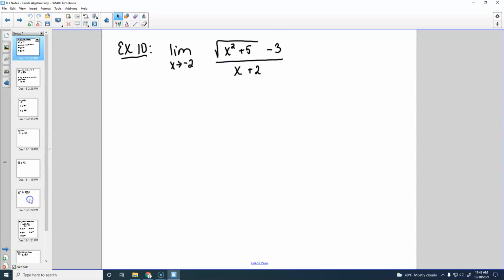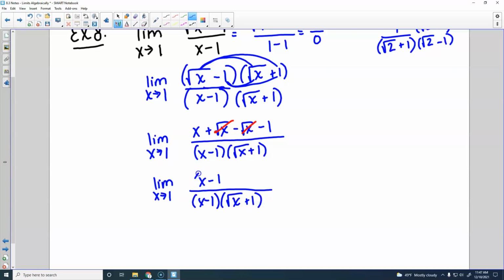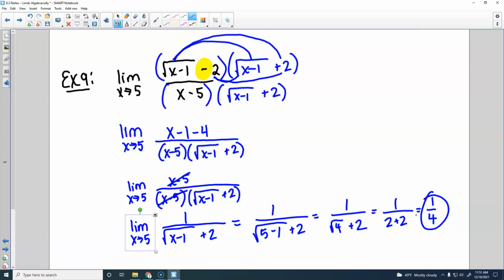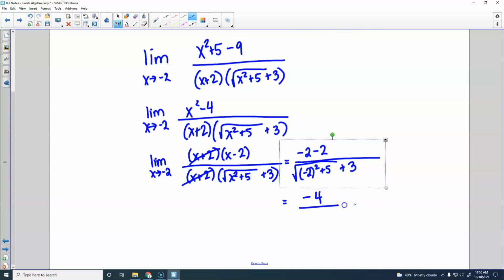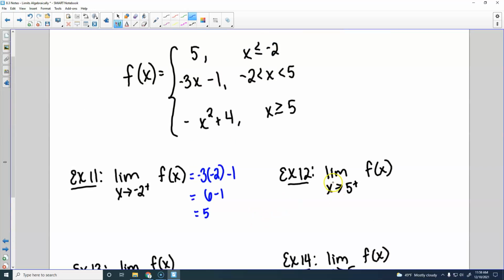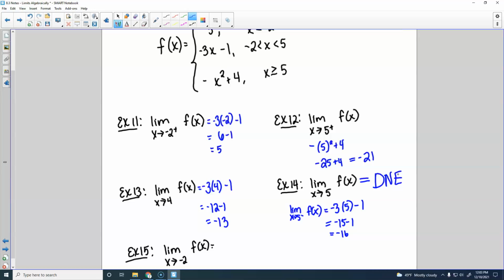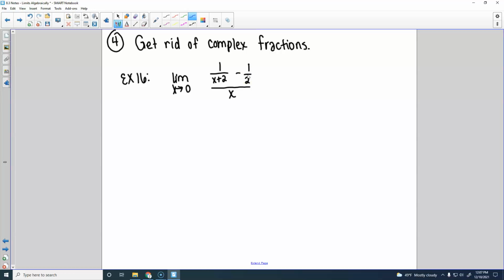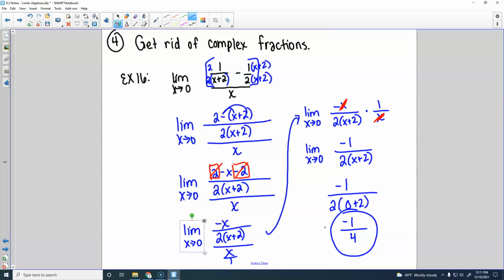Pre-Cal: Notes 12/10